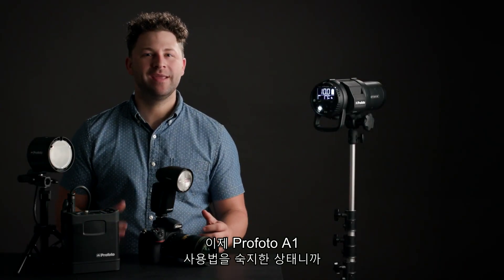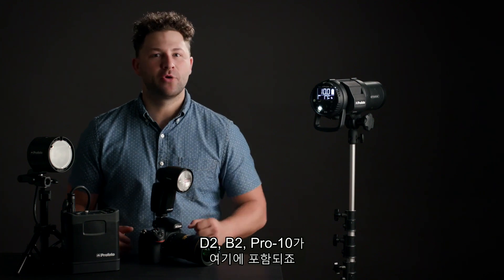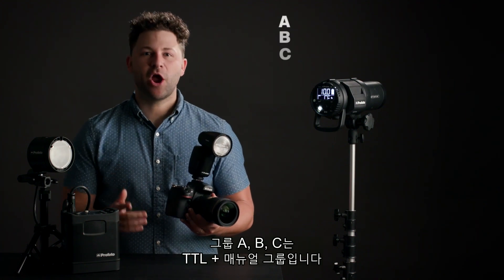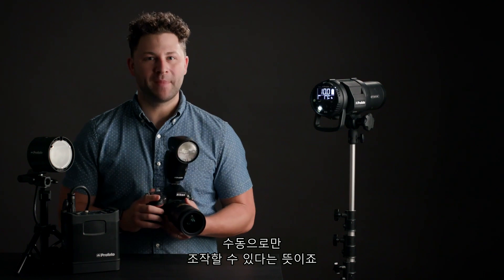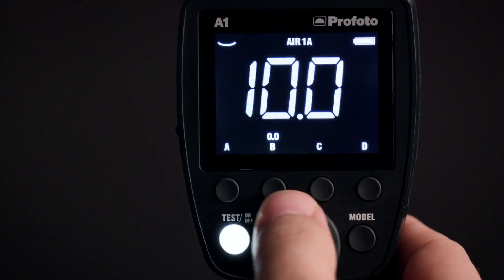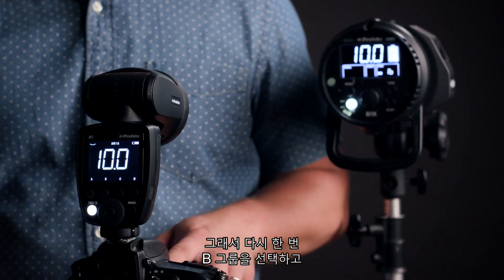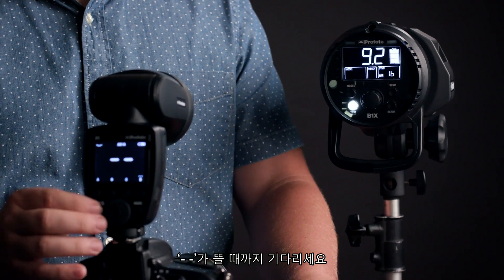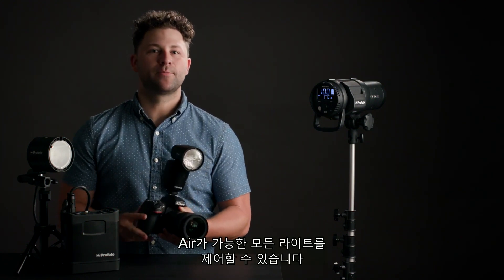[A1 시작하기] 프로포토 B1 / B2와 함께 사용하기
내 손 안의 스튜디오 라이트 프로포토A1 사용법!
A1으로 B1과 B2를 제어하고 함께 촬영해 보세요.